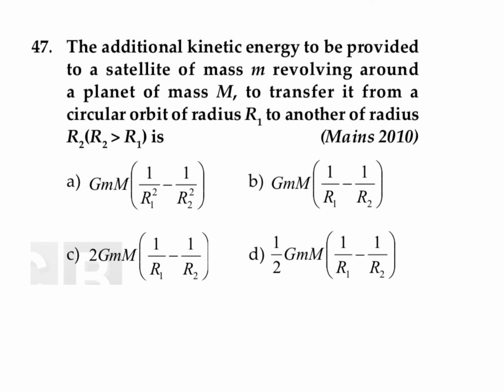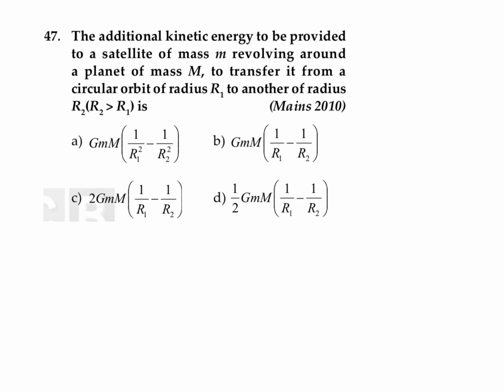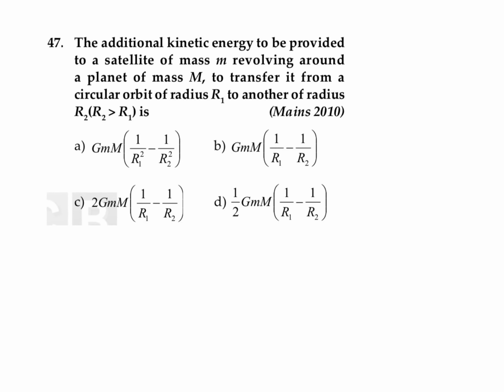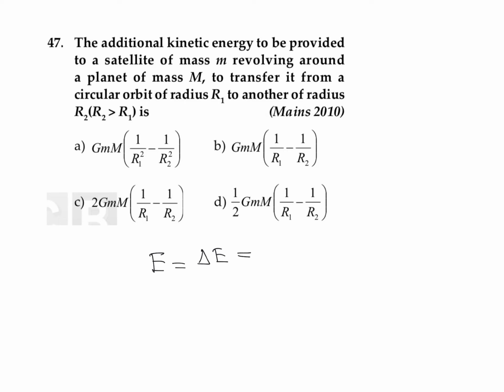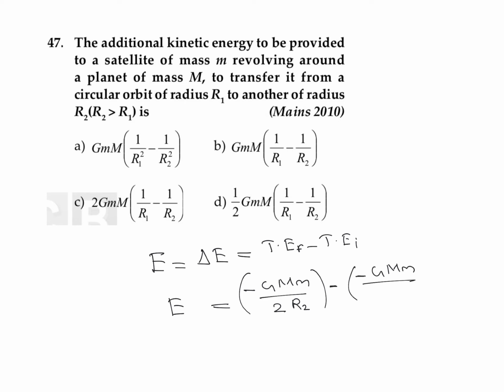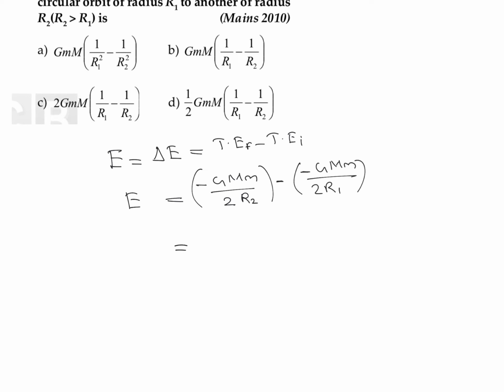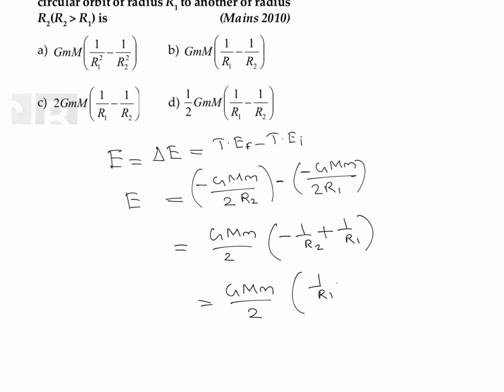RCC GRAVITATION PREVIOUS YEAR NEET Q-47